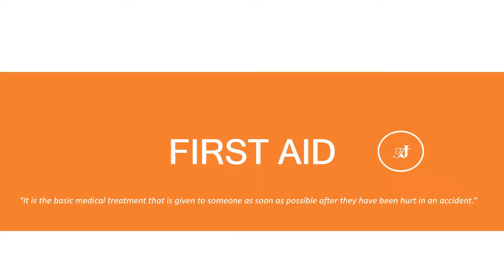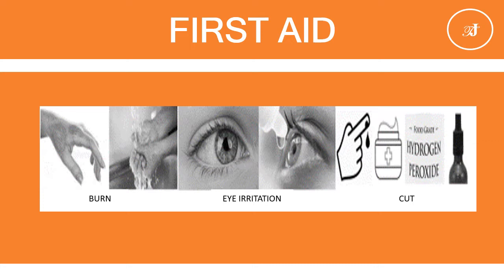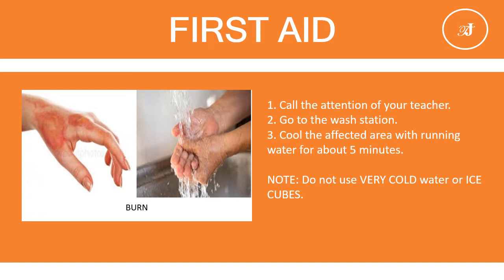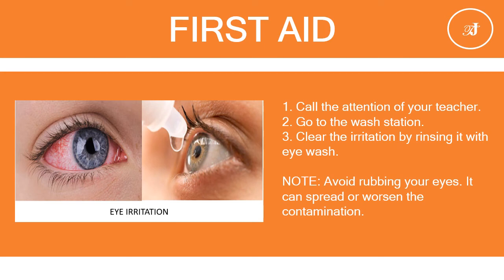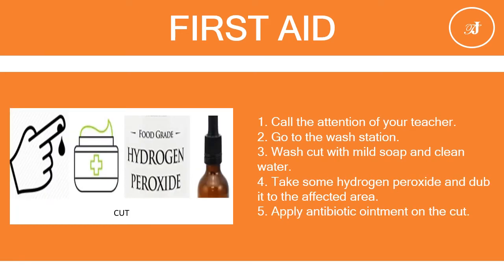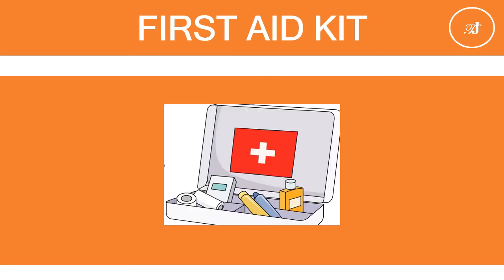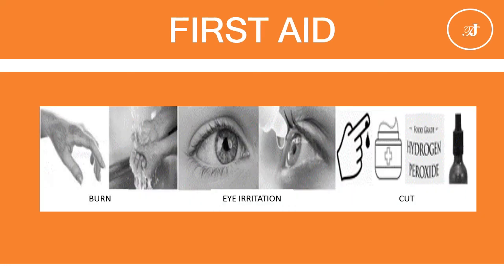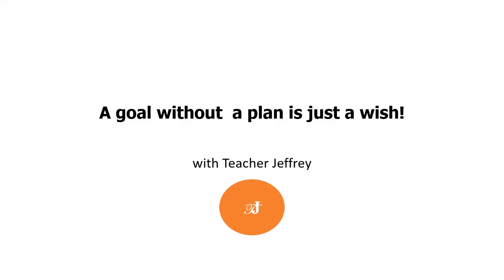FIRST AID IN THE SCIENCE LABORATORY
In the science laboratory, accidents or injuries occur unexpectedly. What will you do?
This is Teacher Jeffrey, Welcome. The topic that we are going to discuss is first aid in the science laboratory..
FIRST AID

According to the Cambridge dictionary, “It is the basic medical treatment that is given to someone as soon as possible after they have been hurt in an accident.”
What is the best thing to do if accidents or injuries occur while in the laboratory? Inform the teacher to apply first aid.

We will discuss incidents like burns, eye irritation, and minor cuts.
Let us start with burns

BURNS
Heating and boiling substances is part of the laboratory science experiment. Once a hot liquid is accidentally poured to any part of your body, this is what you are going to do.
1. Call the attention of your teacher.
2. Go to the wash station.
3. Cool the affected area with running water for about 5 minutes.
NOTE: Do not use VERY COLD water or ICE CUBES.
Next if your eyes are irritated by fumes and substances.
EYE IRRITATION
1. Call the attention of your teacher.
2. Go to the wash station.
3. Clear the irritation by rinsing it with eye wash.
NOTE: Avoid rubbing your eyes. It can spread or worsen the contamination.
Lastly, minor cuts.
CUTS
1. Call the attention of your teacher.
2. Go to the wash station.
3. Wash cut with mild soap and clean water.
4. Take some hydrogen peroxide and dub it to the affected area. This is to disinfect the affected part.
5. Lastly, apply antibiotic ointment on the cut. This is to prevent infection.
All the medicines applied to the injured person are found in the first aid kit. This is a must in any science laboratory to ensure proper basic treatment in case of an injury.
Always remember, “A goal without a plan is just a wish!”
References:
Cambridge Dictionary
Secondary Science for Brunei Darussalam Textbook Year 7